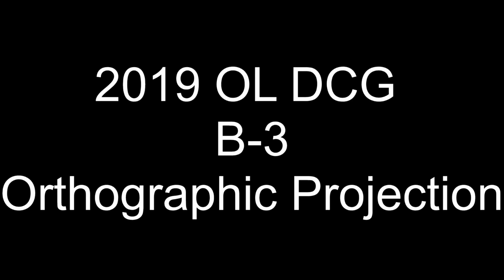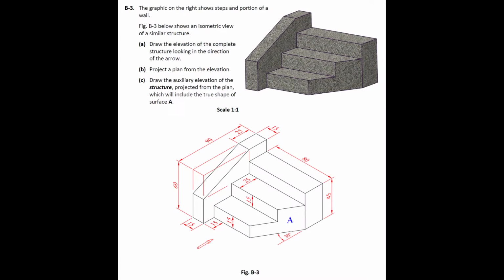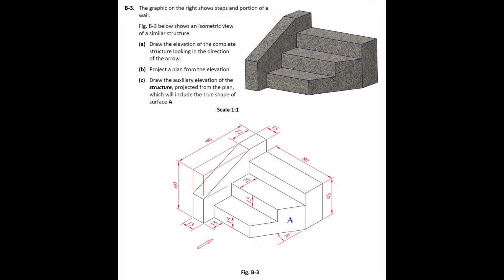DCG OL 2019 B3 Orthographic Projection